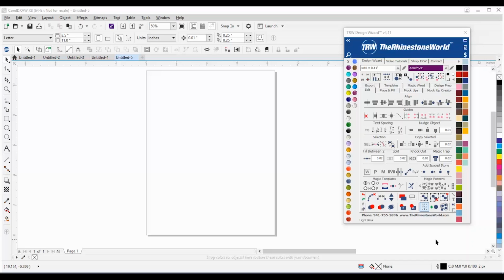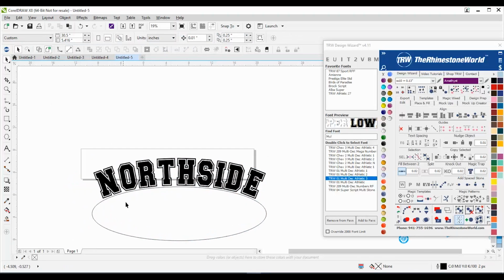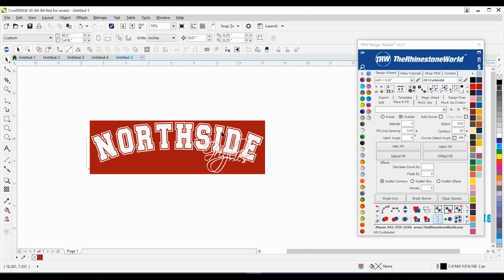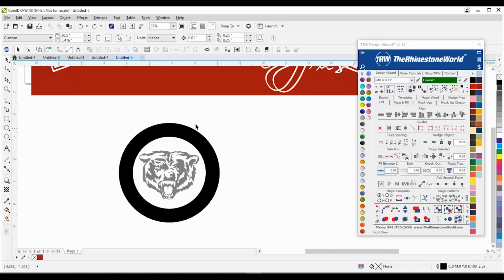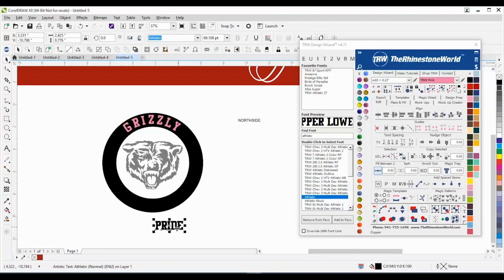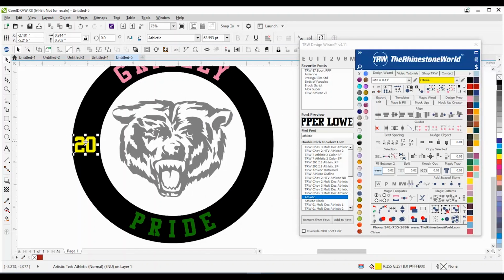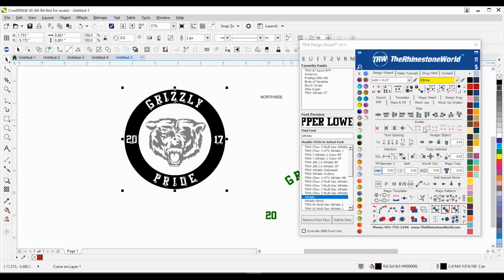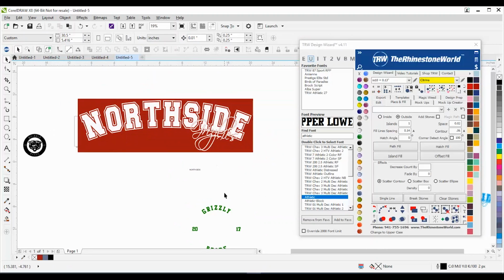Customizing a Game Day Shirt with Siser EasyWeed HTV